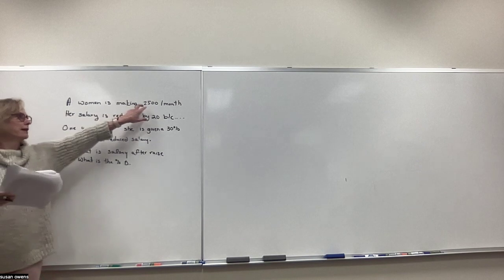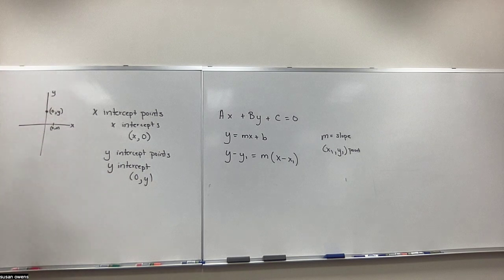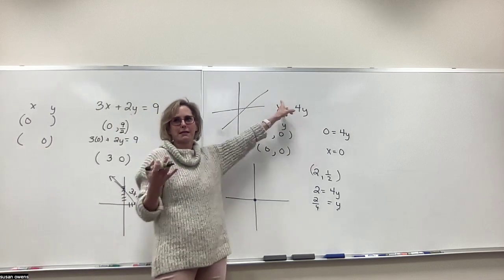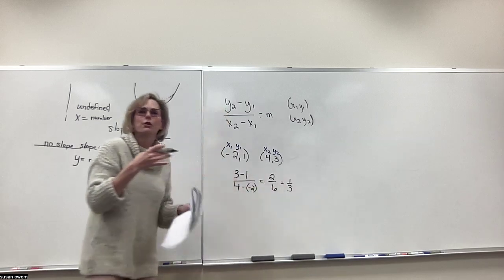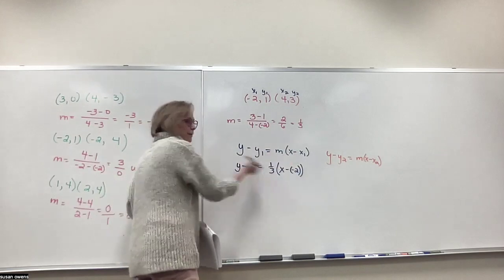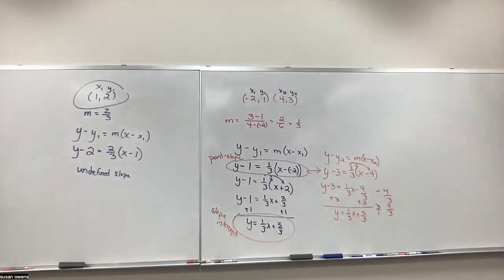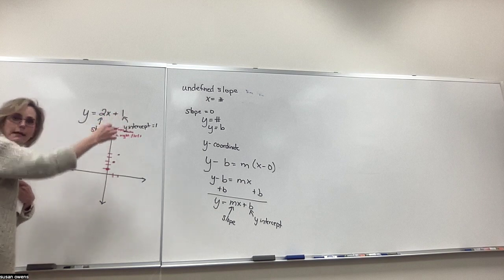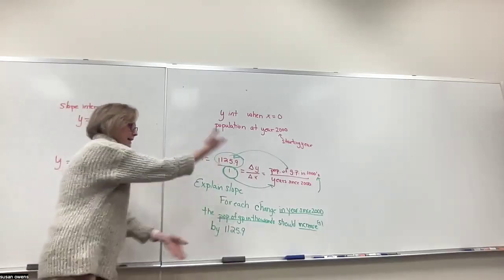1 3 math 121